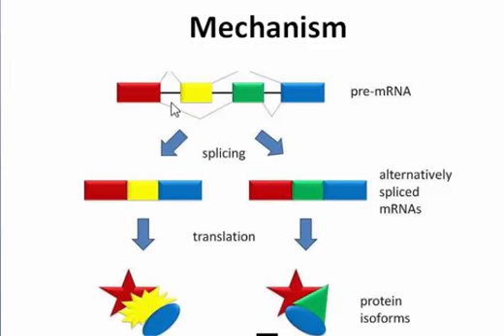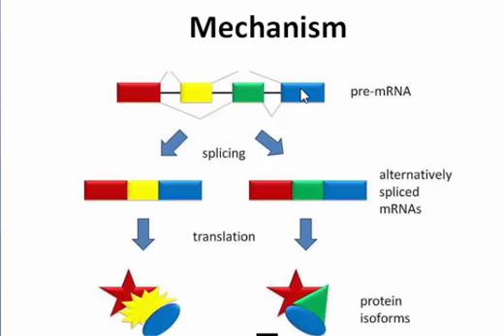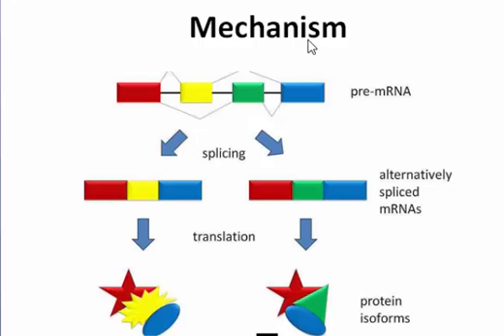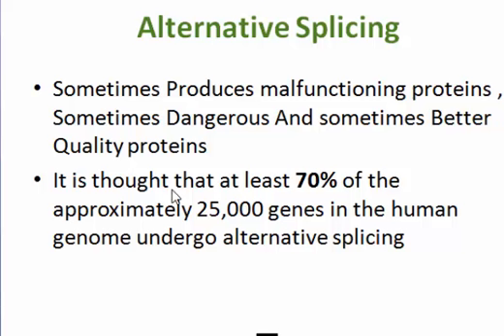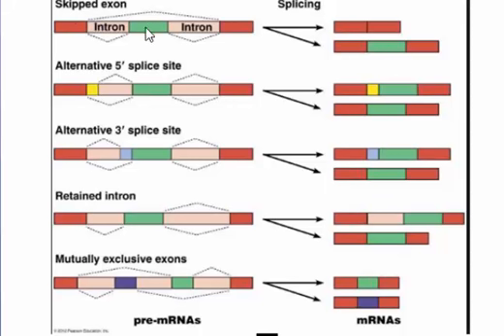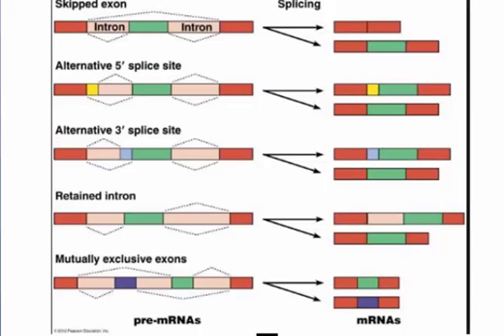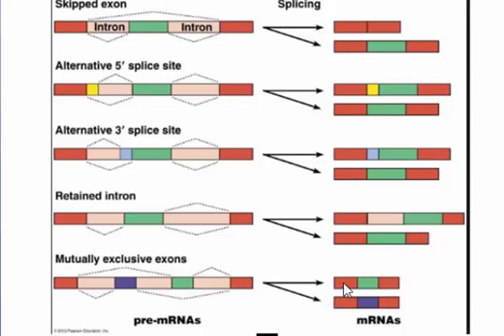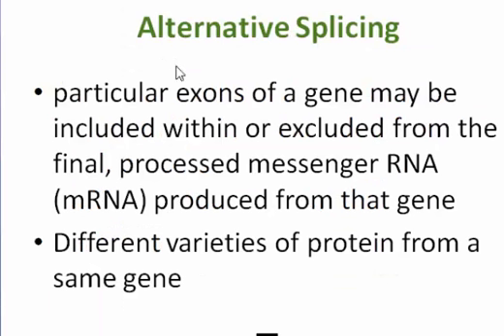mRNA Splicing: Alternative Splicing...